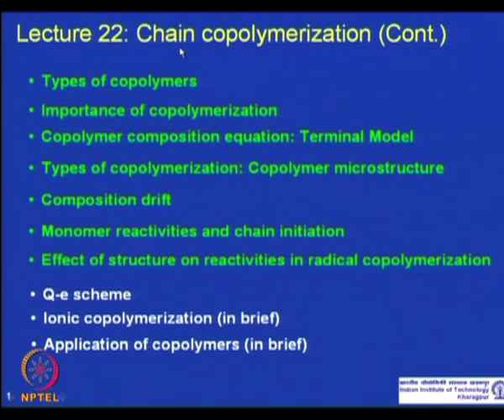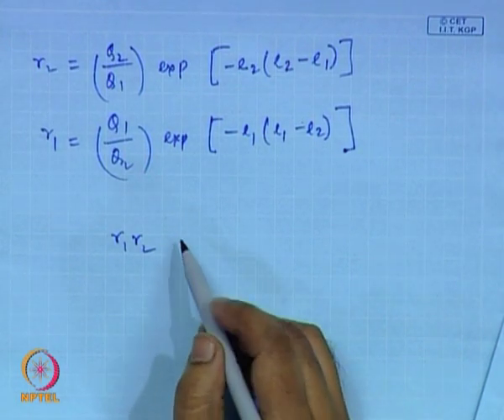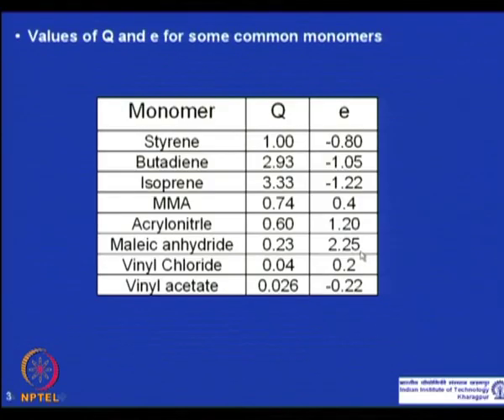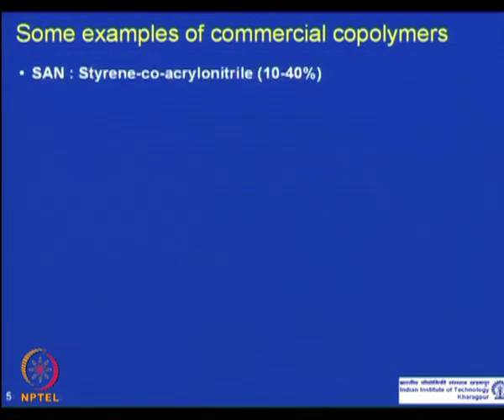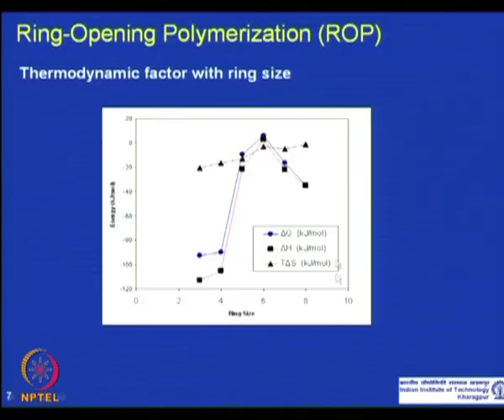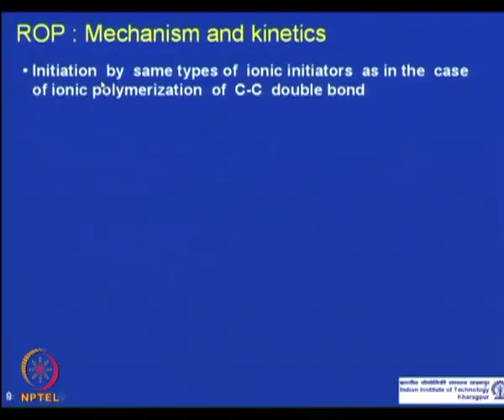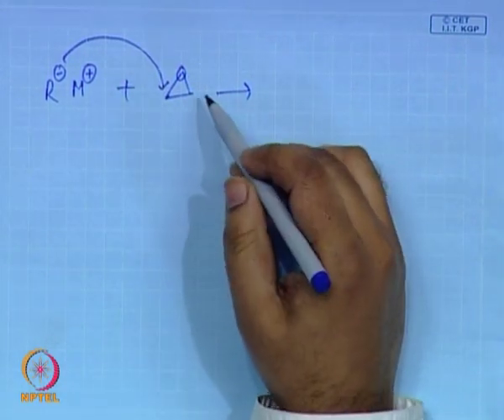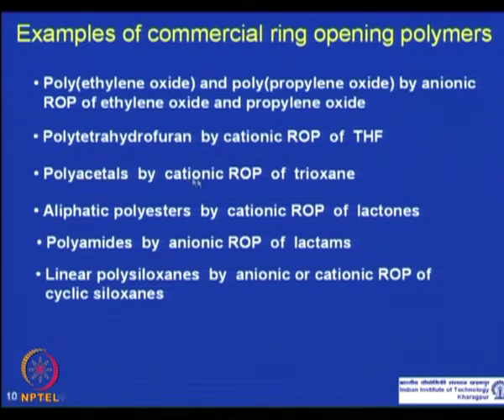Chain Copolymerization(Contd.) and Ring Opening Polymerization